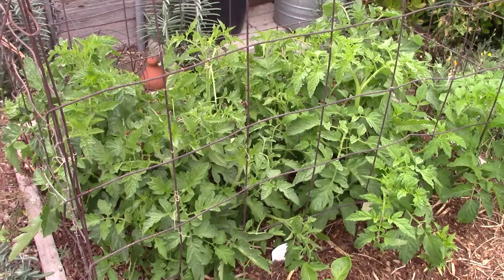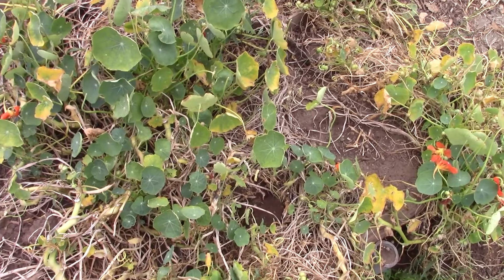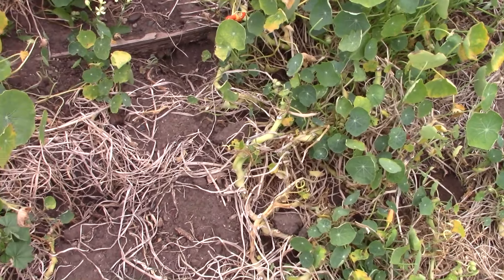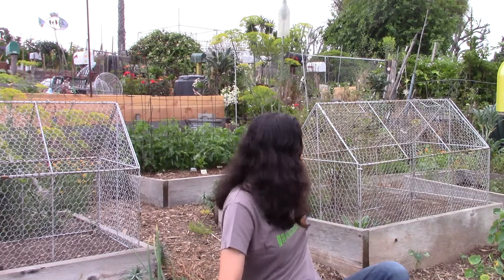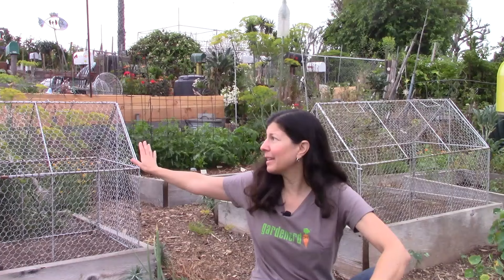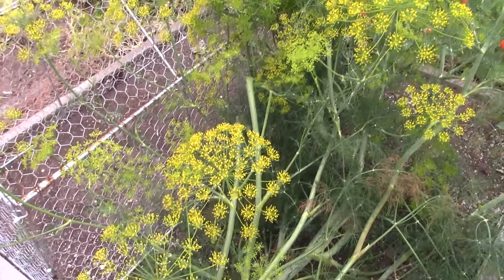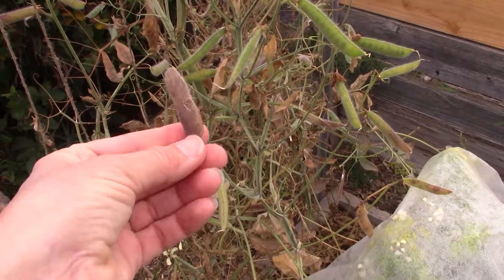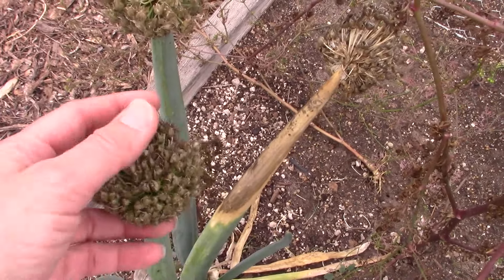Letting Your Garden Go Fallow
When it's all too much, it's okay to let your garden go fallow. Christy Wilhelmi of Gardenerd talks about the benefits of fallow gardens this summer.

(Spanish translation available wherever books are sold)